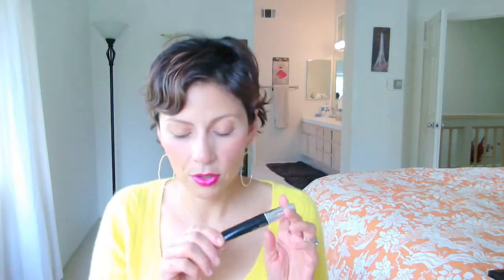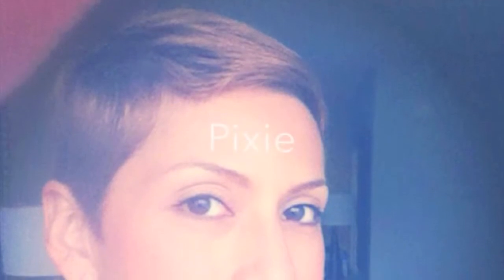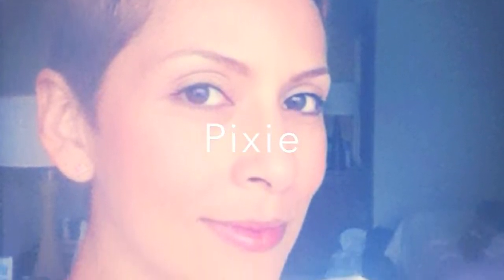Some of my Favorite Things...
I give 2 thumbs up for all these products! Check them out!